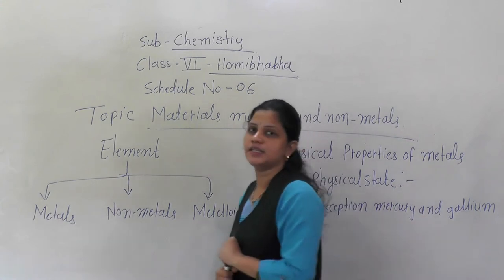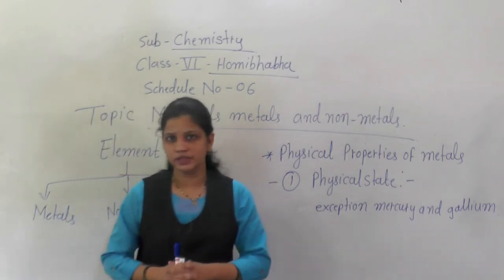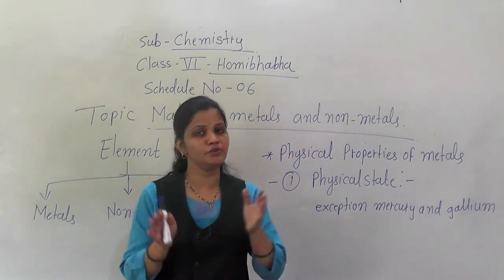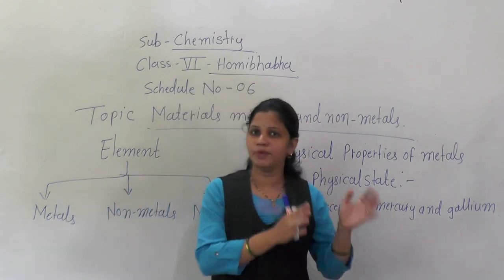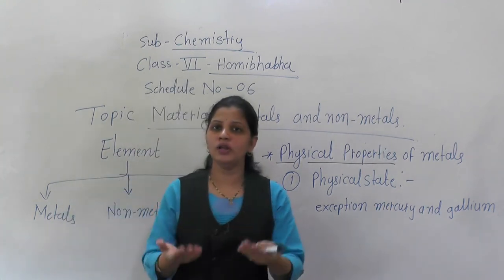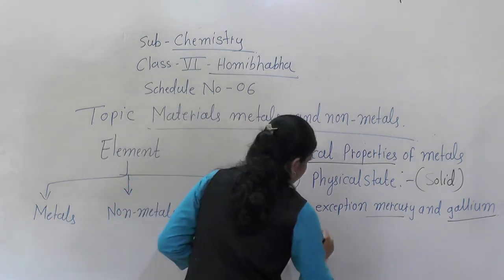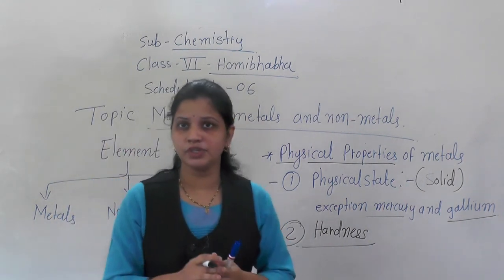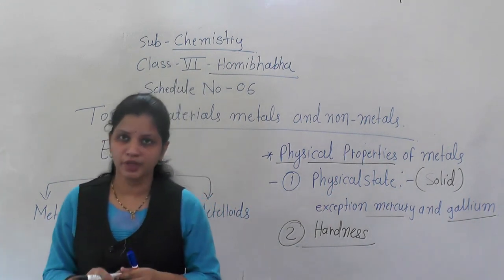Class VI Homibhabha Metals & non metals